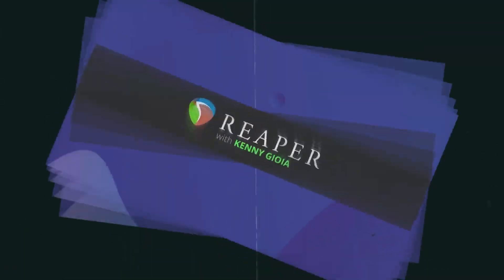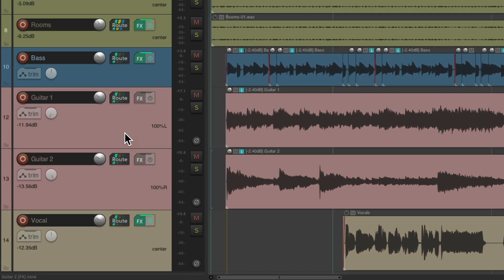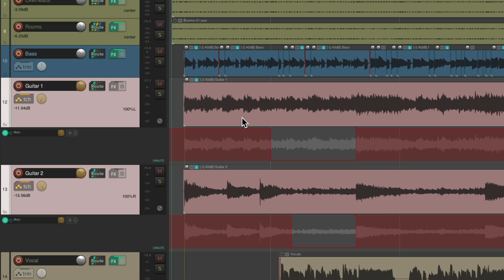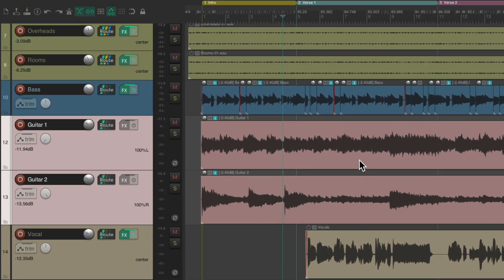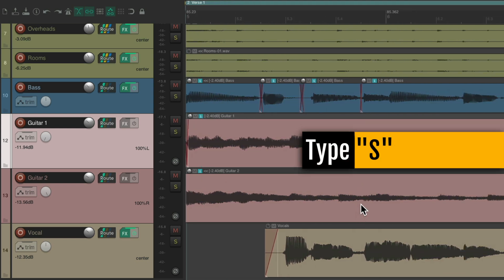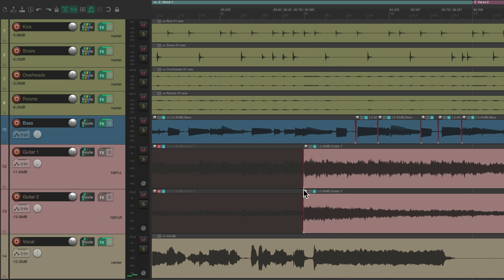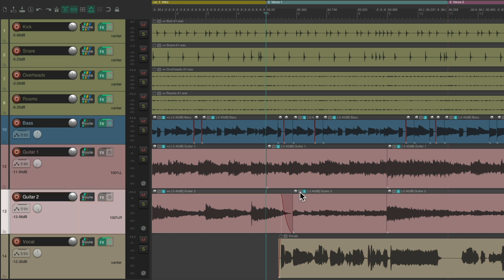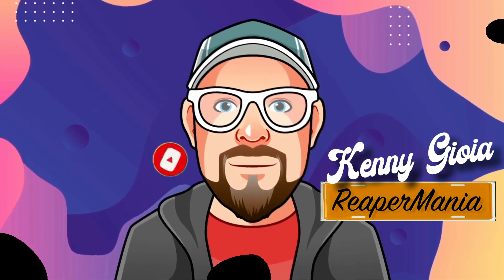Muting Items vs Mute Automation in REAPER